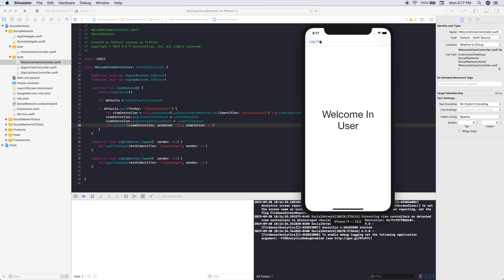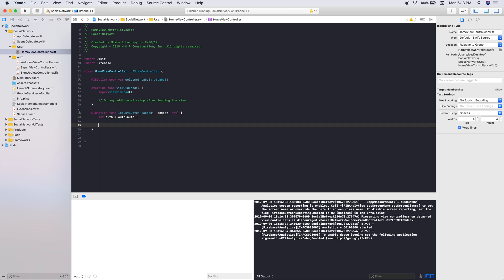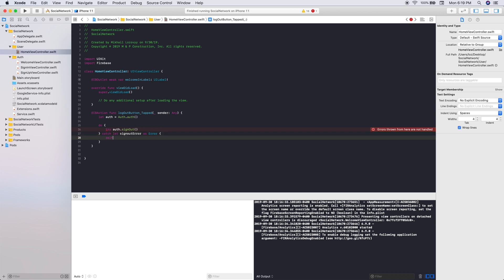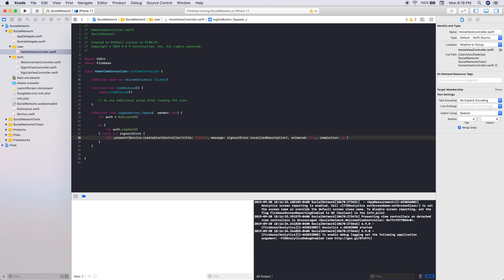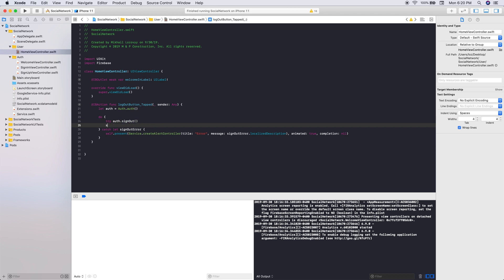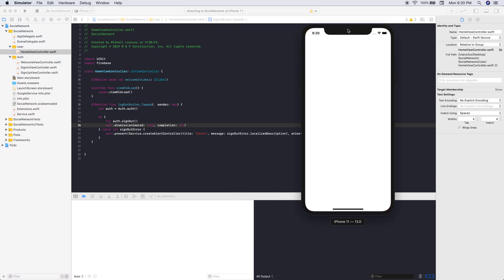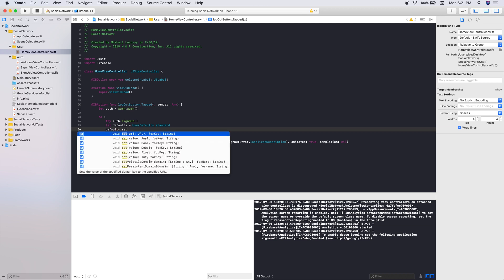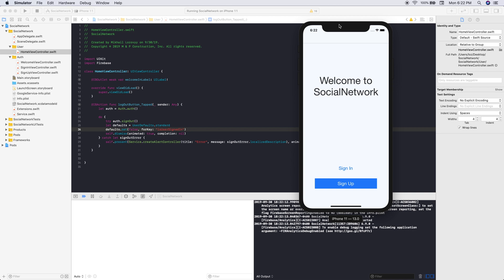iOS Swift: Firebase 005 - Log Out Users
Put all of the pieces together after signing up and signing in users, learn how to log them out of your app.

*** OTHER RESOURCES IN SERIES ***

PODS WE USED
pod ‘Firebase/Analytics’
pod ‘Firebase/Auth’
pod ‘Firebase/Database’